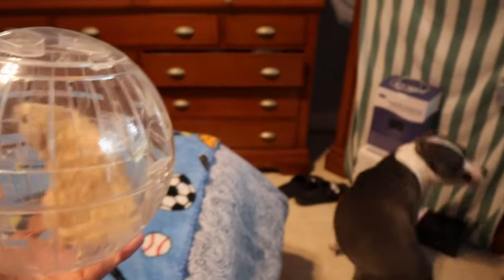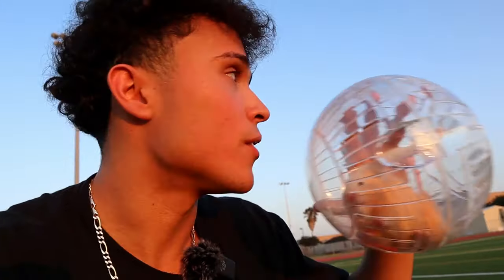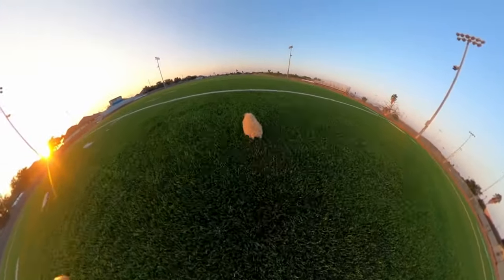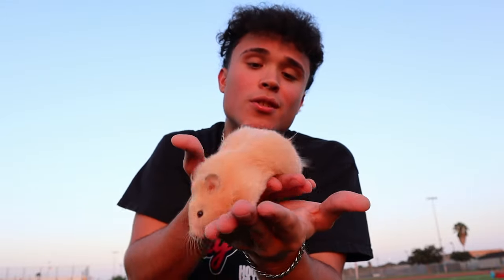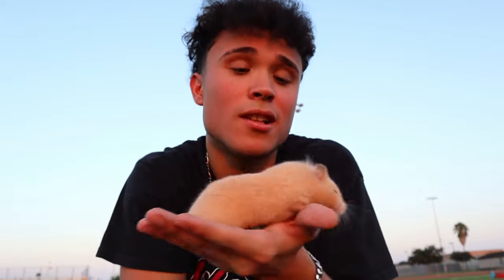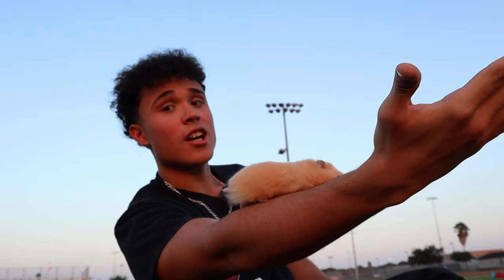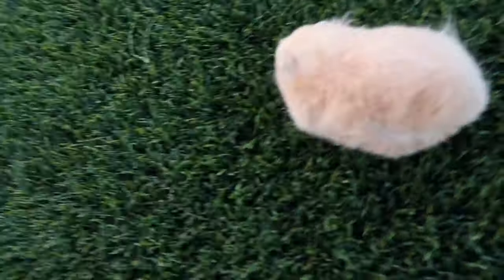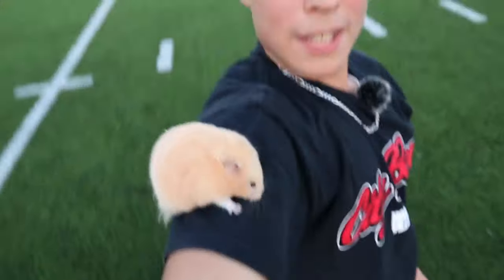How To Bond With Your Pet Hamster!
After getting my first pet hamster in my last hamster video, I was able to finally tame and bond with my pet hamster! it did take a little longer then expected for my pet hamster to finally realize that i didn't want to eat her and she finally accepted me as her dad! ima show you all how to bond and tame your pet hamster in this video!